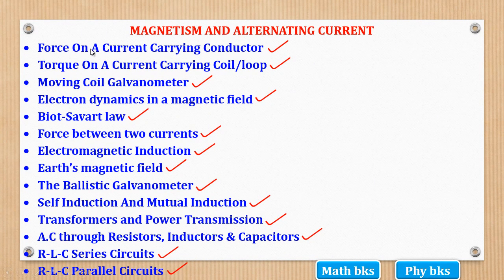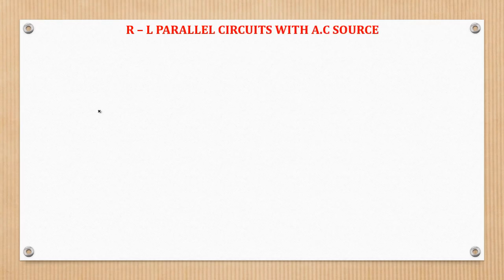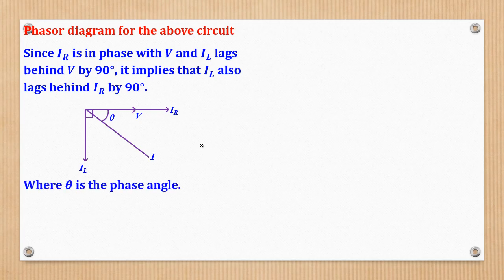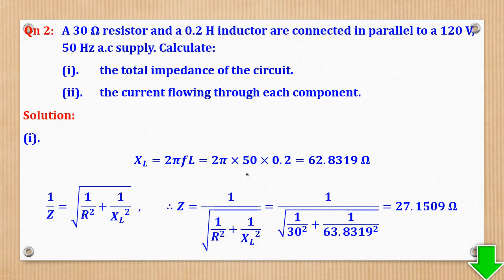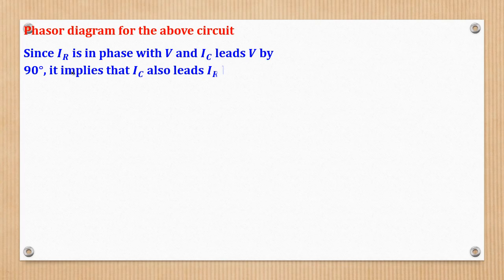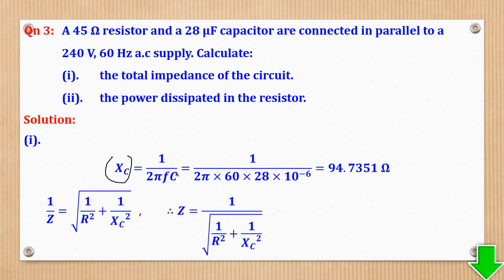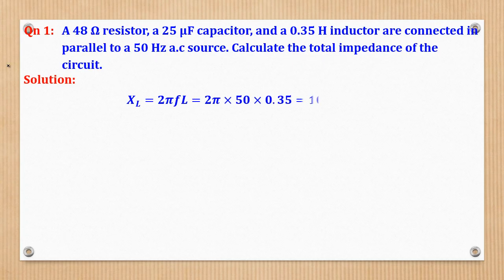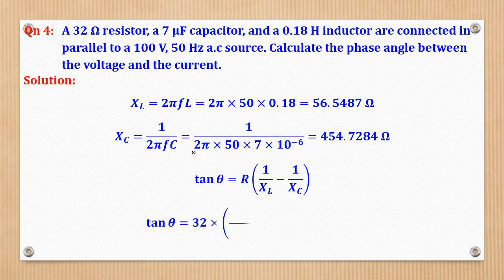014 – ALEVEL PHYSICS PAPER 2 | MAGNETISM & AC | R-L-C PARALLEL CIRCUITS WITH AN A.C SOURCE | 510/2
In this video, I take you through magnetism calculations combination of resistors, capacitors and inductors in a parallel a.c. circuit. These include:
- R-L parallel circuits.
- R-C parallel circuits.
- R-L-C parallel circuits.